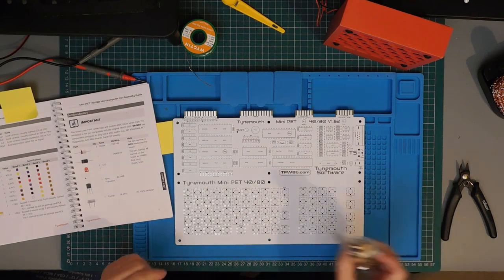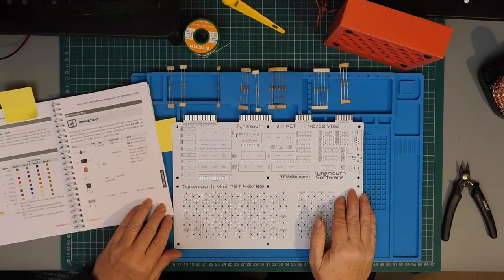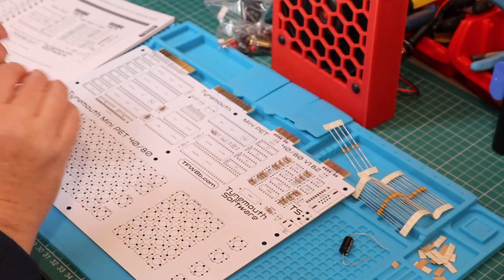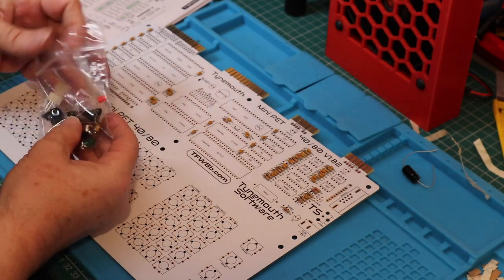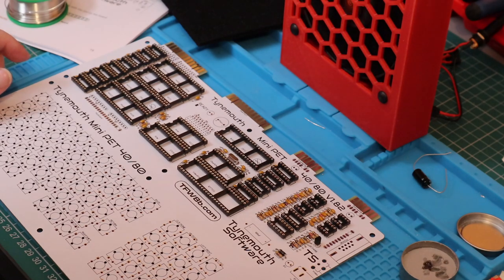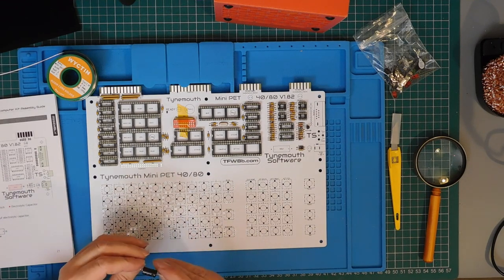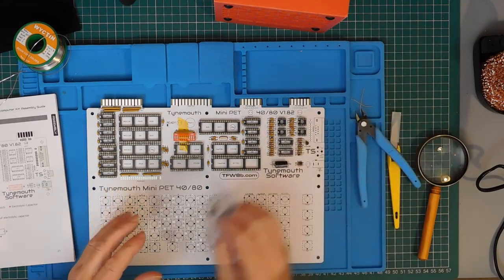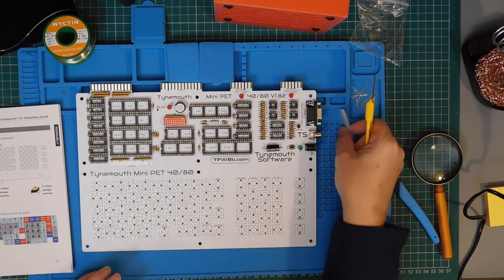I Made a Commodore PET: here's how... (Tynemouth MiniPET kit computer)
I'm making a MiniPET. It's a kit computer based on the Commodore PET 2001 from the late 1970s/early 1980s. This kit comes from TheFuture Was 8Bit

00:00 - Introduction
02:33 - Placing the Resistors
06:40 - Diodes and Capacitors
09:44 - Crystal and Transistor
10:38 - Socket to Me!
12:27 - Inspection
12:57 - Resistor Packs
14:52 - Jacks and Connectors
18:51 - Piezo Sounder and LEDs
20:25 - Outro